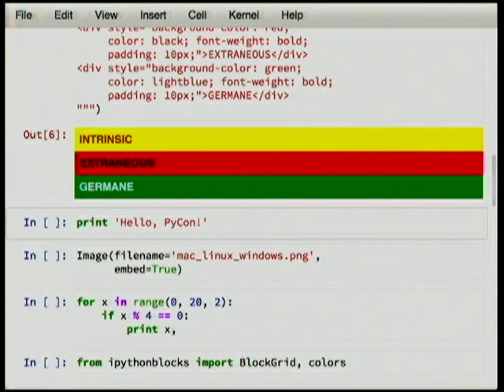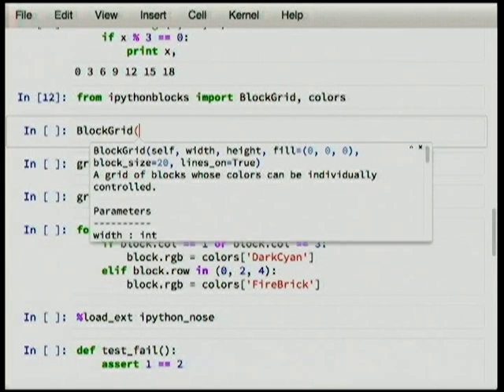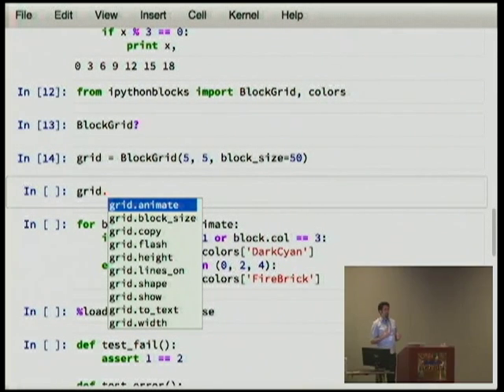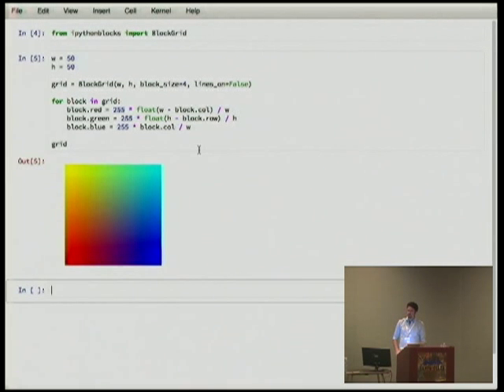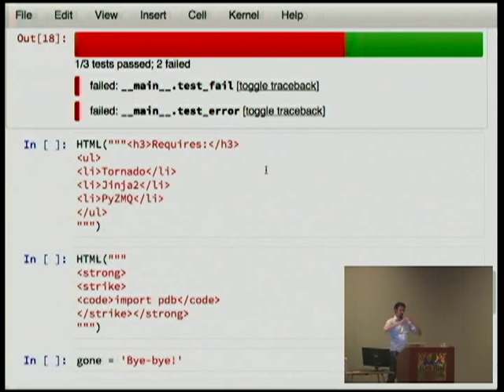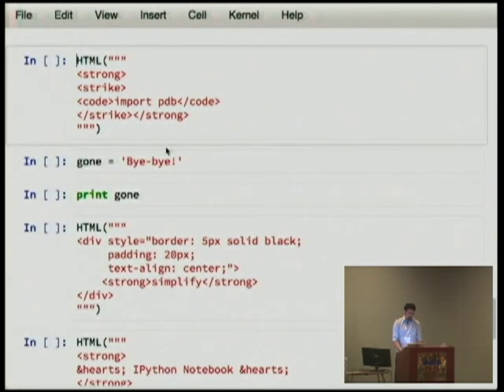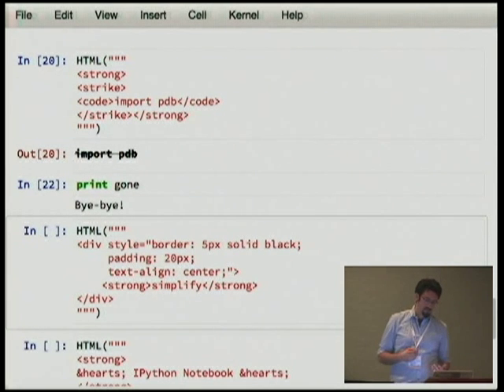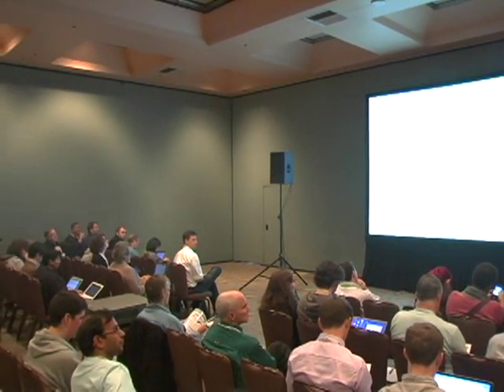Teaching with the IPython Notebook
Matt Davis
The IPython Notebook offers a number of advantages when teaching programming. It eliminates the need to switch between the command line and an editor, provides a consistent interface for students, and provides an easy to share and reuse fi